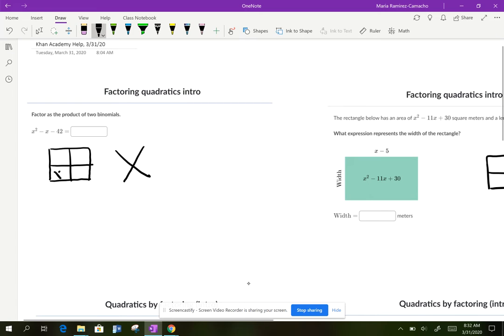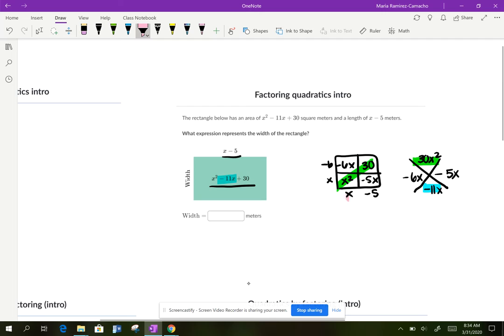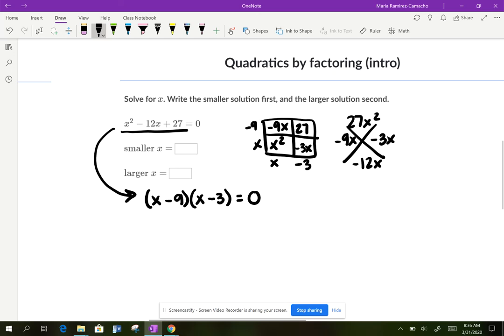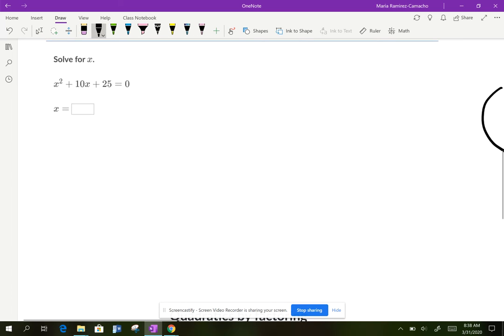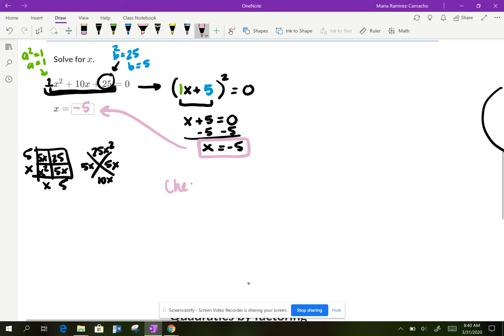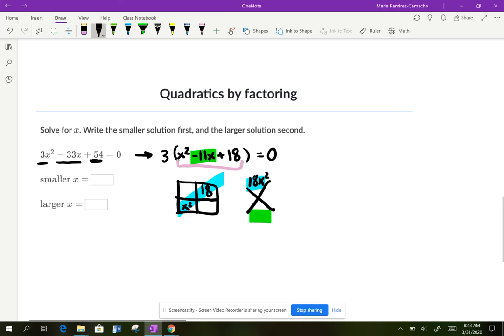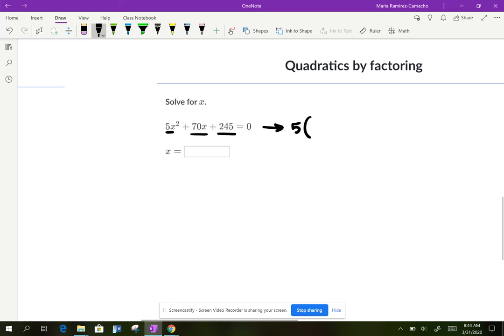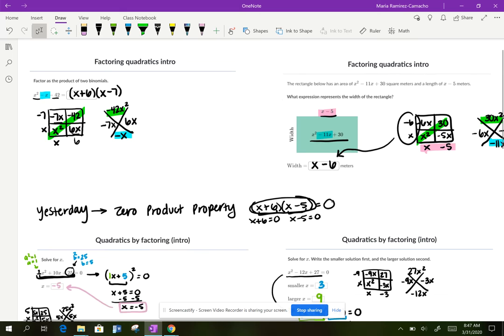Khan Academy Help 3/31/20